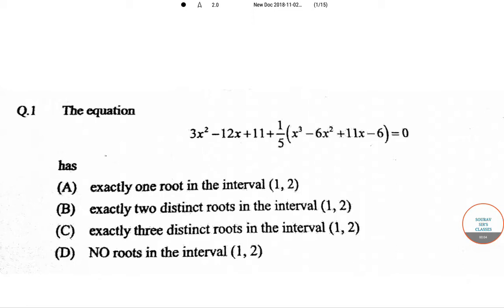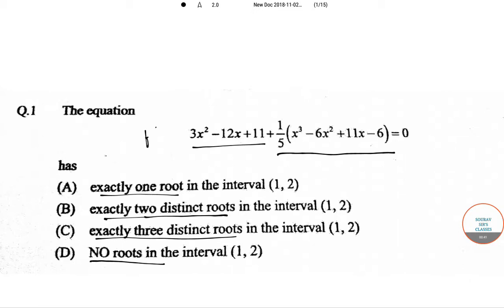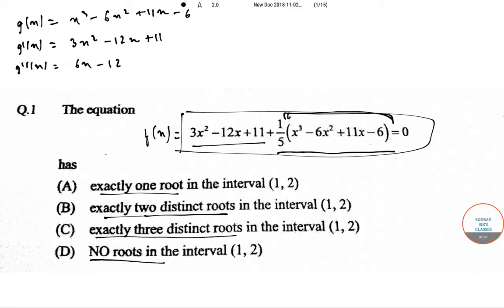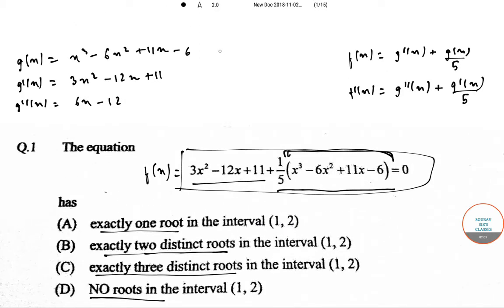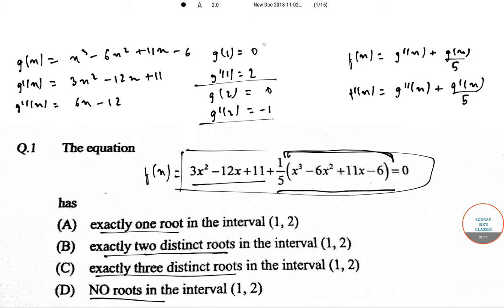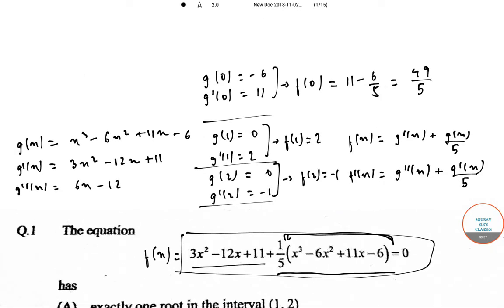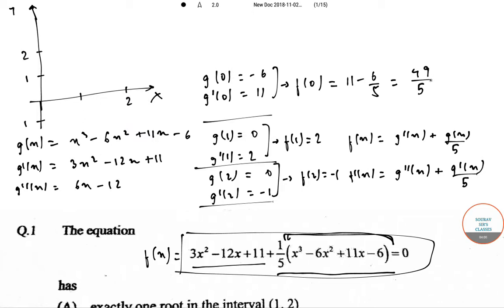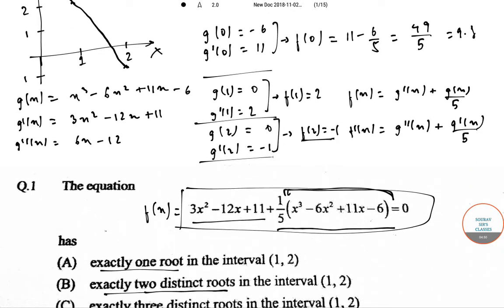IIT JAM Maths Preparation: Solved Past Papers & Exam Tips to Ace the Test!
Welcome to Sourav Sir’s Classes, your ultimate destination for IIT JAM Mathematics preparation. If you’re gearing up for the IIT JAM Maths exam, this video is exactly what you need to excel. It provides expertly solved past papers and sample questions, helping you understand the exam pattern, master crucial concepts, and build the confidence to tackle challenging problems.

At Sourav Sir’s Classes, we are committed to delivering high-quality coaching designed to help students achieve their academic goals. With a proven track record, experienced faculty, and comprehensive study materials, we have guided numerous aspirants toward top ranks in IIT JAM.

What This Video Offers:
1. Detailed solutions to IIT JAM Mathematics past papers, ensuring a clear understanding of the question pattern.
2. Sample questions with step-by-step explanations to strengthen your mathematical concepts.
3. Expert tips for effective time management and problem-solving techniques.
4. Insights into the IIT JAM syllabus, highlighting important topics and how to prioritize them.

- Expert Faculty: Learn from experienced educators who specialize in IIT JAM coaching.
- Comprehensive Study Material: Get access to curated notes, solved papers, and topic-wise practice sets.
- Personalized Coaching: Small batch sizes ensure individual attention and tailored guidance.
- Flexible Learning: Choose between online and offline classes for convenient learning.
- Affordable Fees: High-quality coaching at pocket-friendly prices.
- Mock Tests and Feedback: Regular mock exams with detailed performance reviews to track progress.

Our Unique Approach to IIT JAM Mathematics Coaching:
- Focus on Fundamentals: Build a strong foundation in calculus, algebra, differential equations, and more.
- Shortcut Techniques: Learn smart methods to solve problems quickly and efficiently.
- Doubt Clearing Sessions: Regular sessions to address individual queries and reinforce weaker areas.
- Practice-Oriented Learning: Assignments, quizzes, and mock tests designed to simulate the actual exam.
- Exam Strategies: Tips to manage time, handle pressure, and avoid common mistakes.

Course Features:
- Complete coverage of IIT JAM Mathematics syllabus.
- Live problem-solving sessions with experienced tutors.
- Recorded lectures available for revision anytime.
- Regular assessments to monitor progress and readiness for the exam.

Let us help you achieve your dreams with expert guidance and unmatched support.

Stay ahead of the competition with Sourav Sir’s Classes.

Get ready to crack IIT JAM Mathematics and secure a bright future. Sourav Sir’s Classes is here to support you every step of the way!